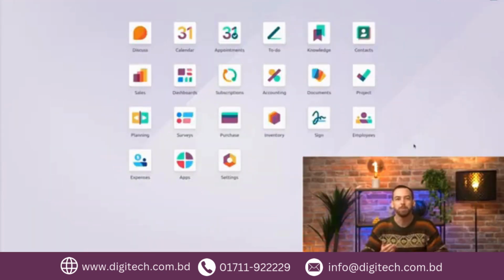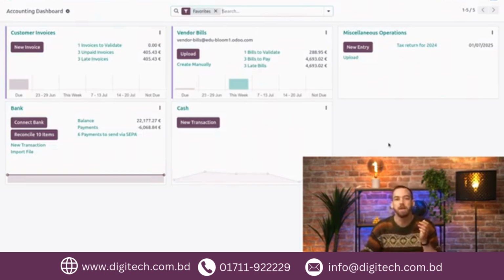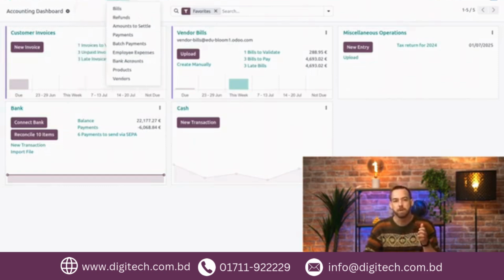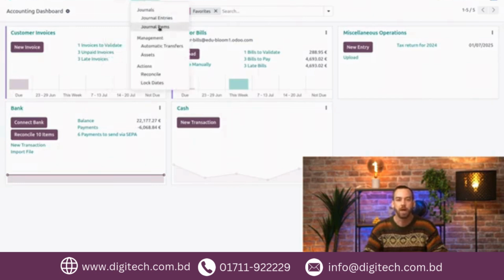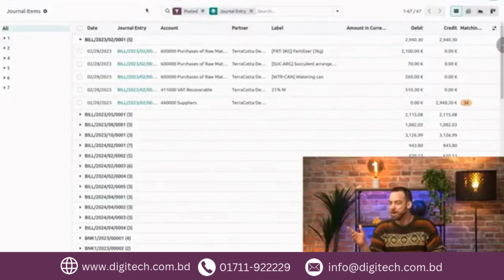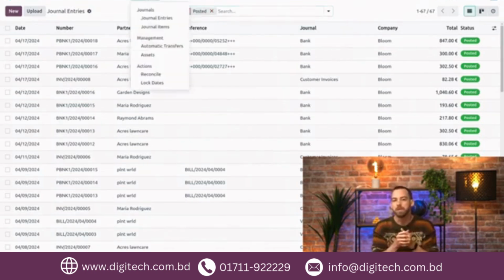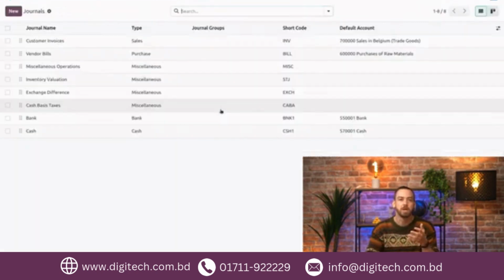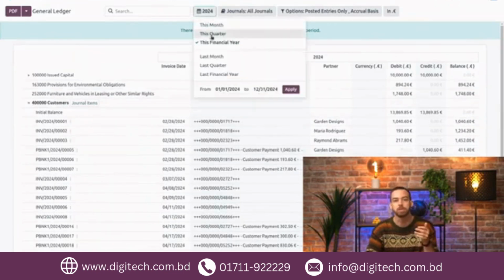Getting started Odoo Accounting | Digitech Computers 2024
In this video, learn how to Getting started Odoo Accounting. Learn everything you need to grow your business with Odoo, the best open-source management software to run a company, In this video.